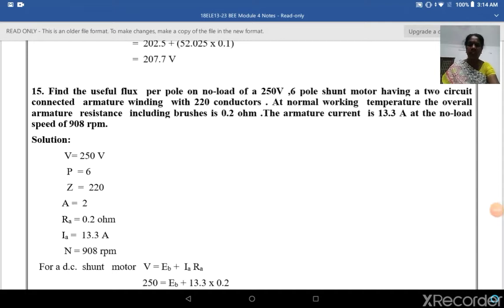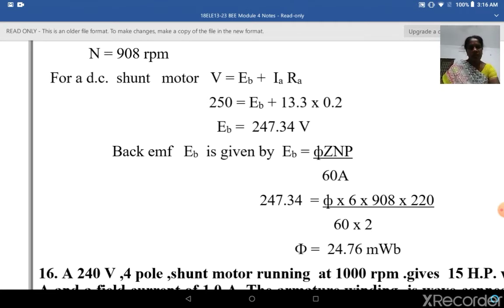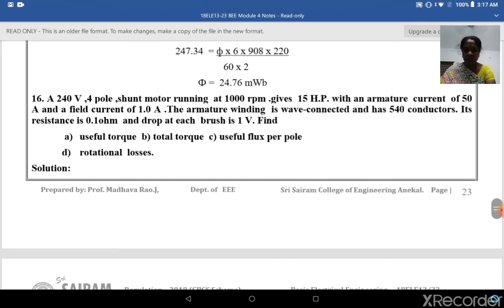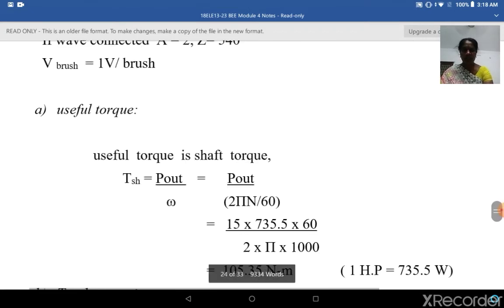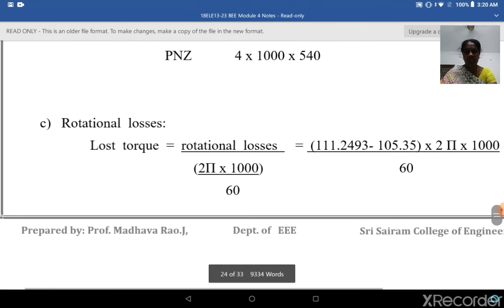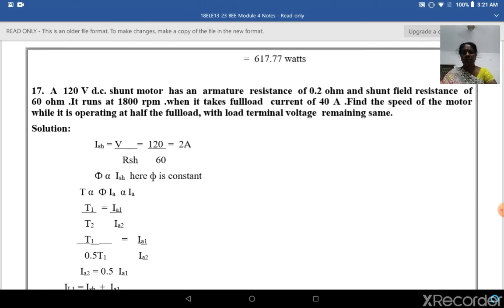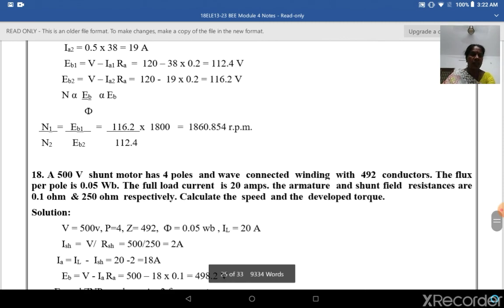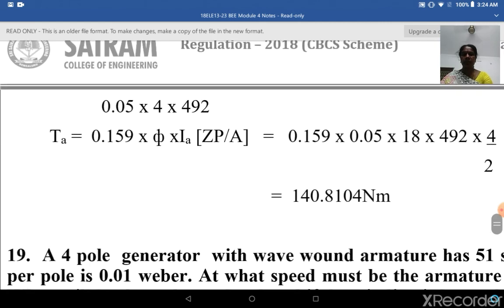Lecture video_18ELE23_Module_4_DC Motors_3_Geetba R